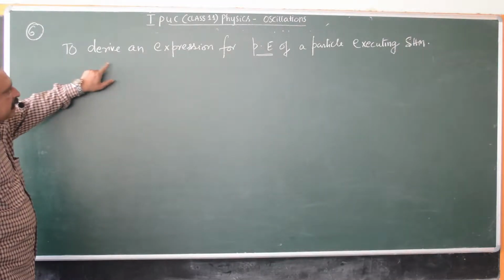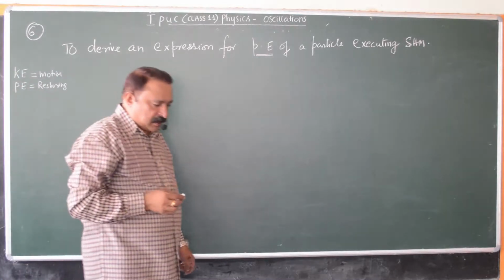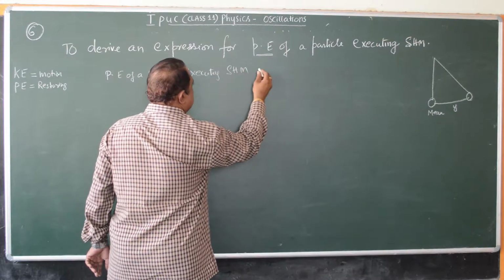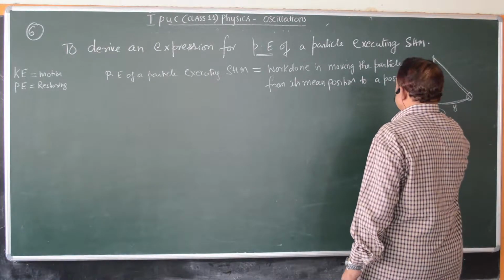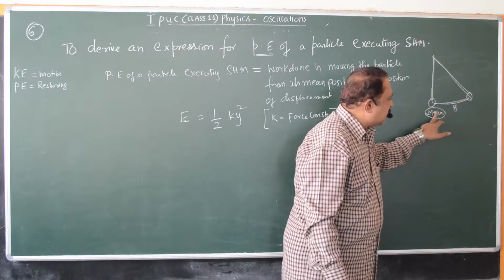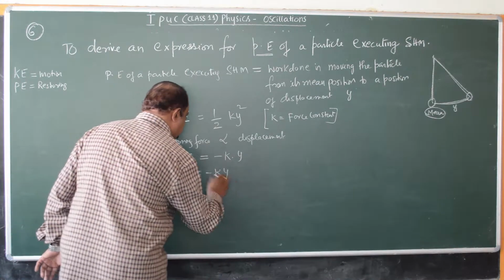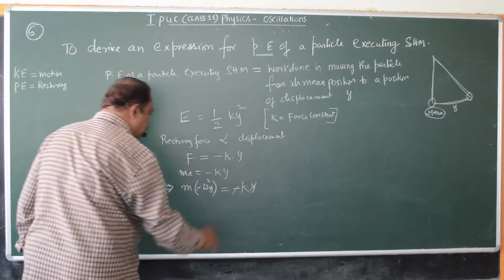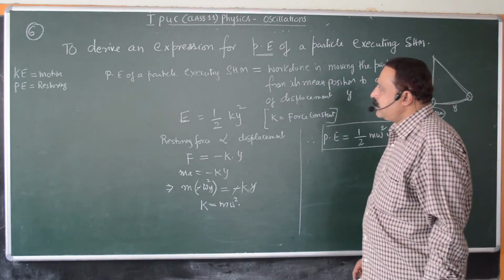Class 11/ I PUC Oscillation - 06 - Expression For Potential Energy Of A Particle Executing SHM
This video deals with the expression for potential energy of a particle executing Simple Harmonic Motion. The potential energy is zero at the  mean position and maximum at extreme position.